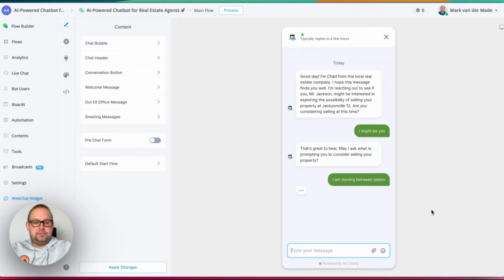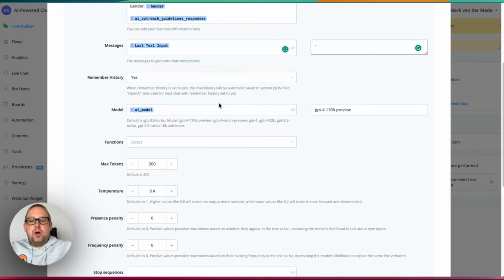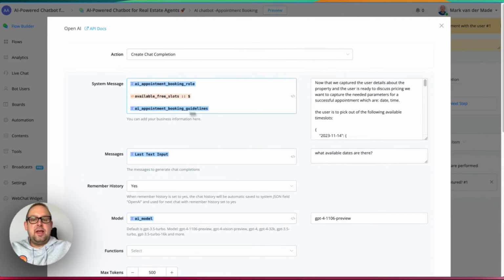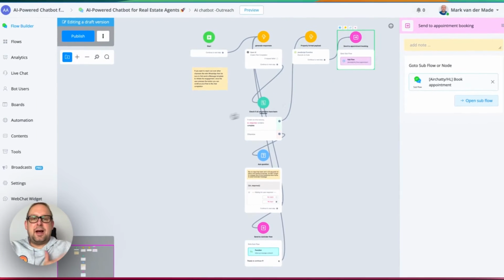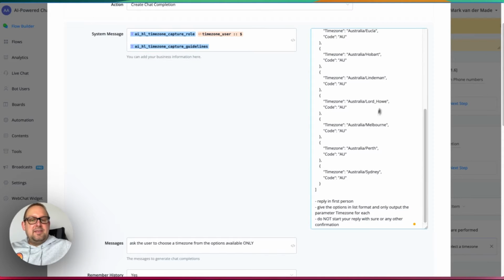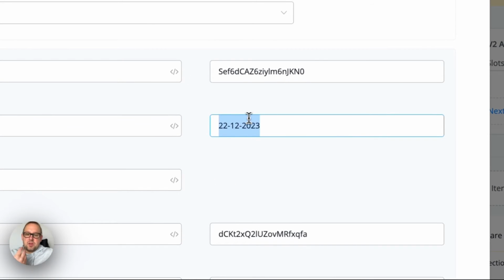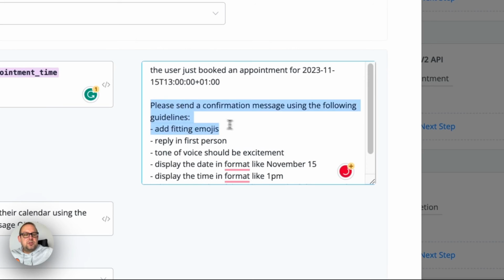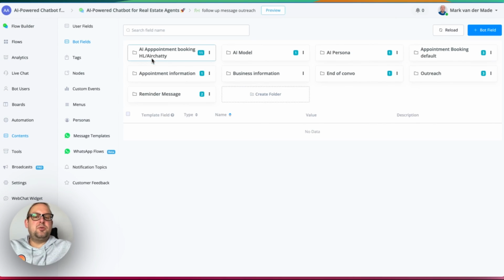AI Real Estate Outreach Chatbot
This chatbot is an amazing way to automate the leadgeneration process for your real estate agency. It reaches out to prospects over the selected channels once you imported your list and broadcast to it. From there the AI chatbot will qualify the leads, collect the information and automatically schedule the appointments to discuss the sale of the prospect's property!

If you want to grab any of the template versions you can do so